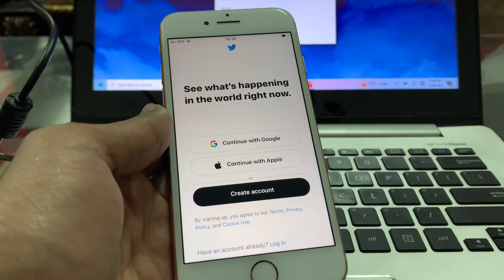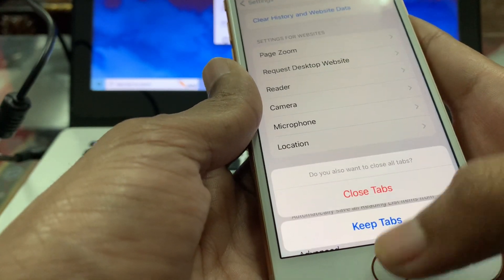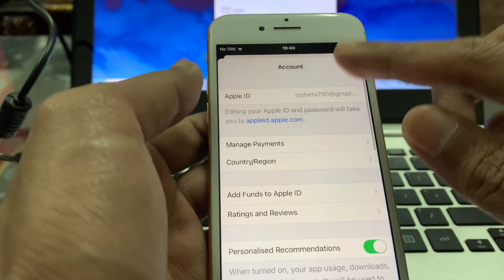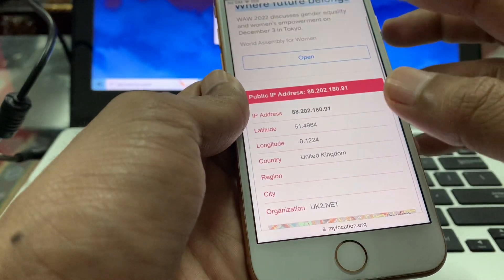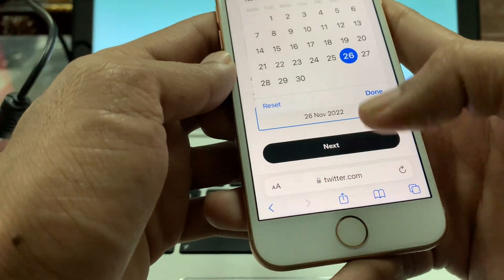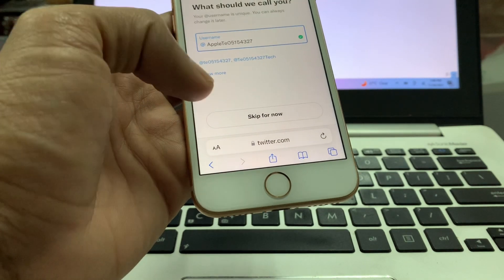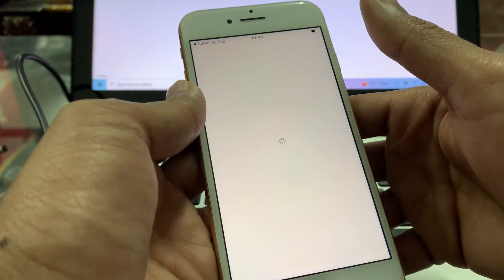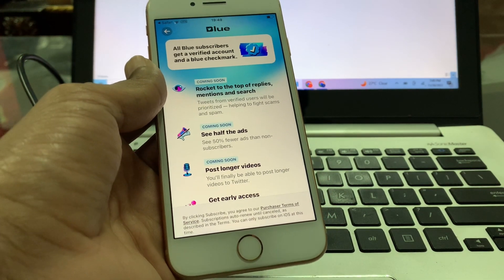How To Create NEW Twitter Account With Twitter Blue Option Outside US/UK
How To Make NEW Twitter Account With Twitter Blue Option Outside US/UK